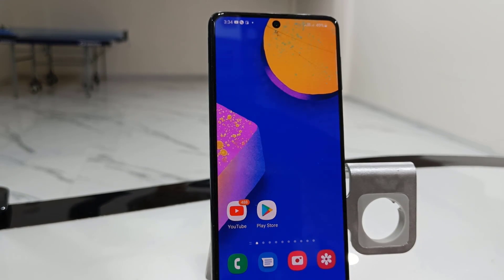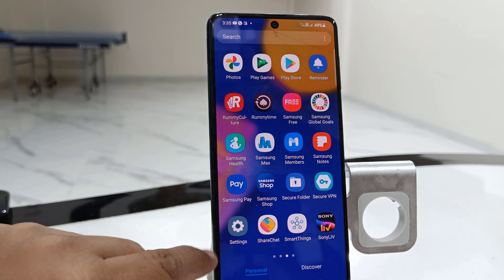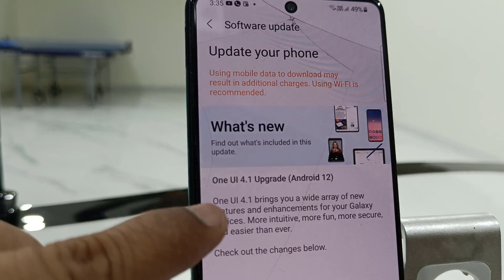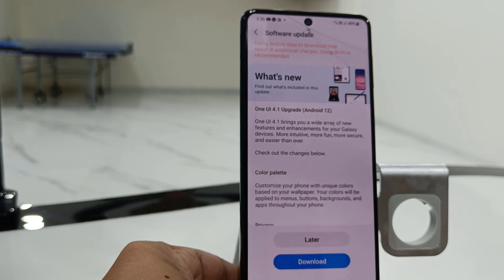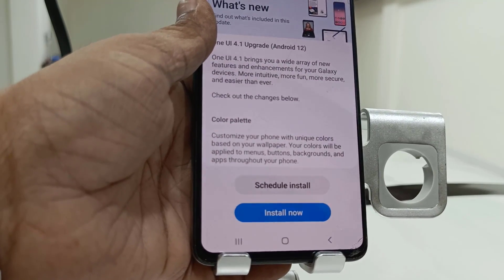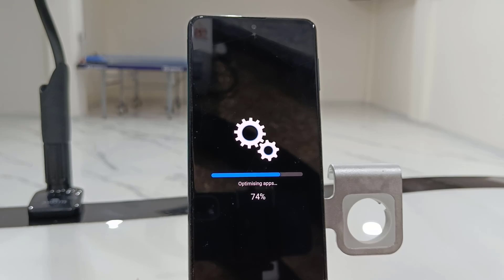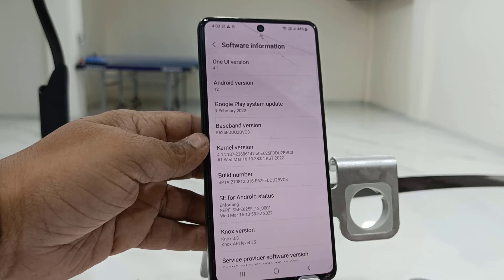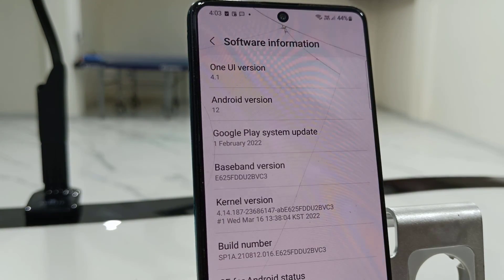Android 12 & One UI 4.1 Software Update for Samsung Phone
One UI 4.1 & Android 12 Update for Samsung Phones